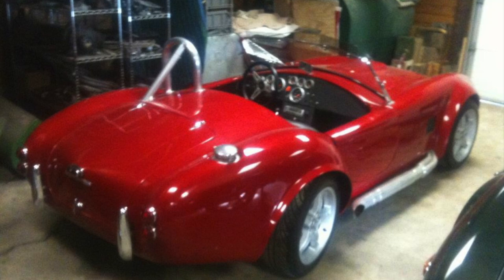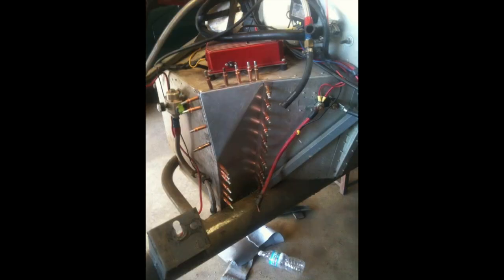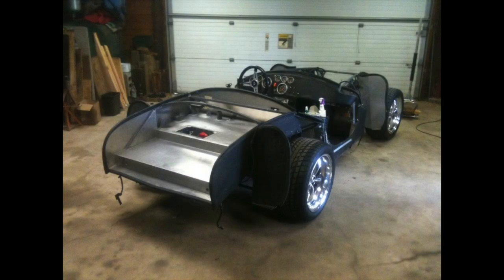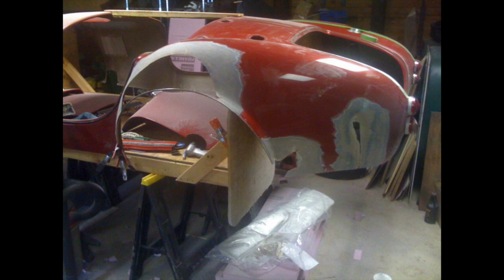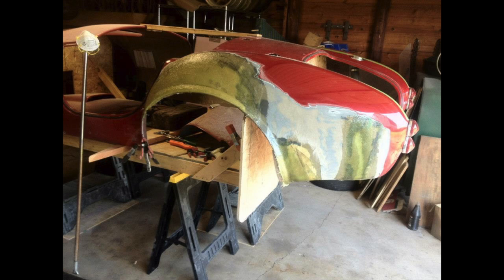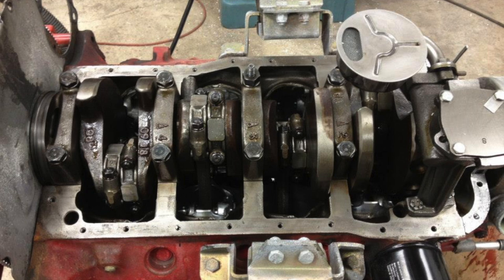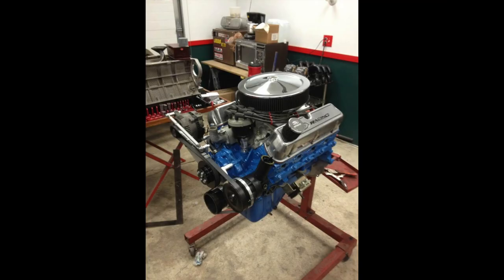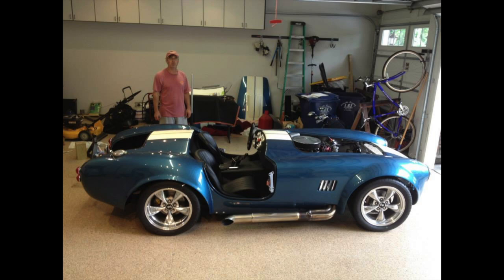Slide Show Bob: Factory Five Mk.3 Roadster Cobra Restoration/Rebuild.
My friend Dave and I went to an auction to bid on a Ferrari 458 salvage car(not a Factory Five Roadster rebuild project) and it looked like the bidding was stalled at $60,000 and it looked like we were going to get it cheap. But then the online bids began to come in and it eventually went for almost $150,000 and there was no money to be made at that price. So we bought this Factory Five Roadster(Cobra Replica) instead and got to work. There's only a bit of video at the end, I only have photos of the project but I think you'll enjoy it. There's more "Slideshow Bob"s of similar projects coming up.